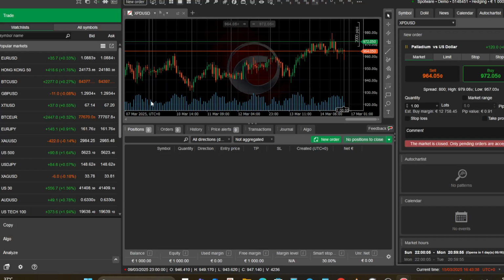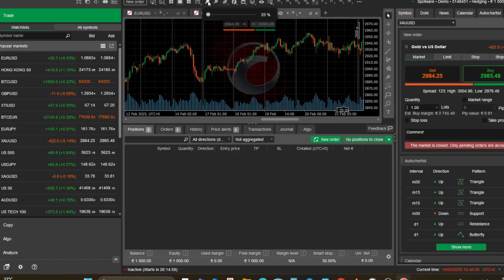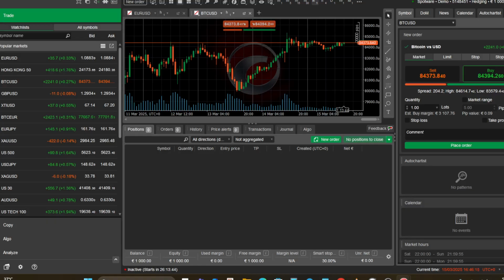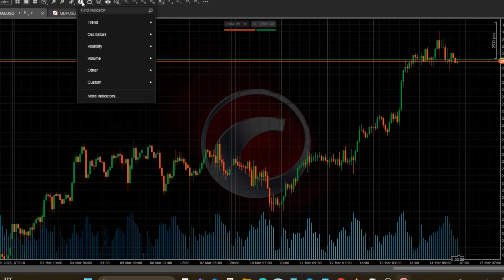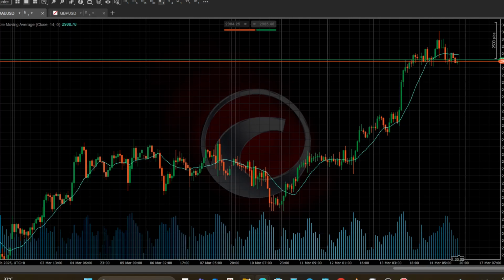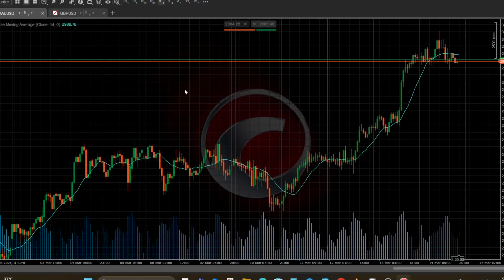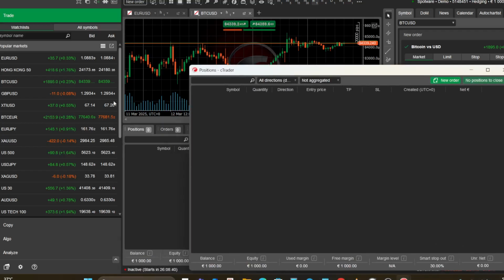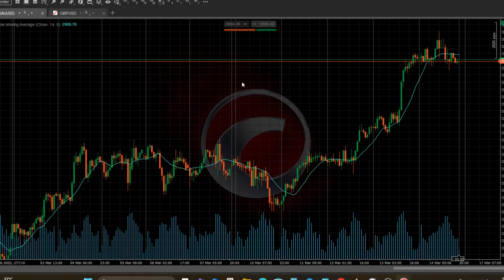cTrader Strategy Setup for Beginners – Trade With Confidence From Day One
Are you ready to take your trading skills to the next level? In this video, we’ll show you how to trade in cTrader, a platform known for its advanced charting tools and fast execution. Whether you're a beginner or an experienced trader, cTrader is packed with features to help you improve your trading strategies and stay ahead of the market.

What You’ll Learn:
- Setting up your cTrader account and getting familiar with the interface.
- How to analyze charts and apply indicators to improve your trading decisions.
- Executing trades using market orders, limit orders, and stop orders.
- Customizing your workspace for an optimized trading experience.

Whether you’re trading Forex, stocks, or commodities, cTrader is a reliable and powerful tool that can boost your trading efficiency. Make sure to follow along and start applying these tips today!